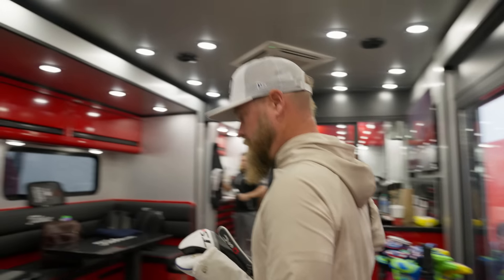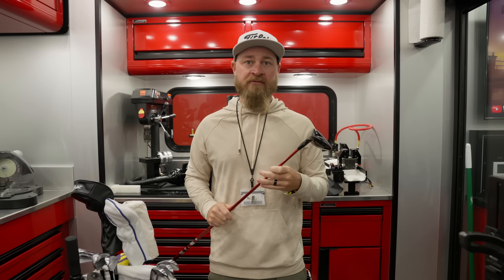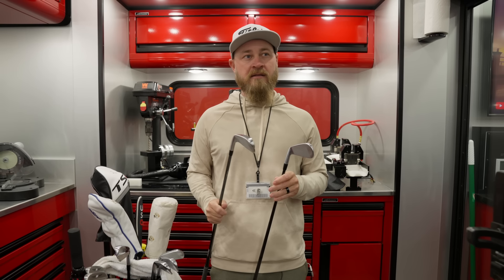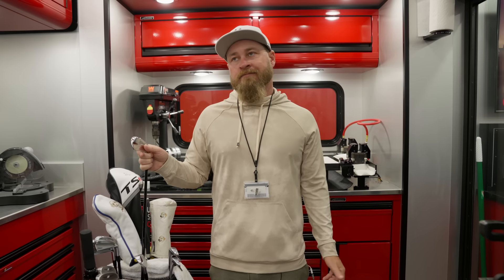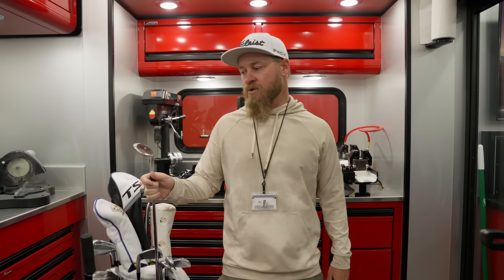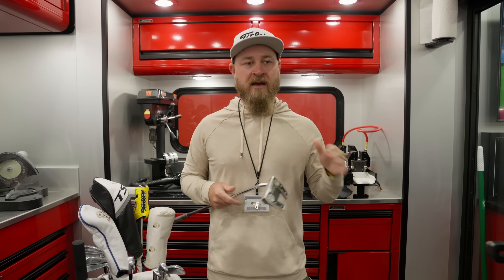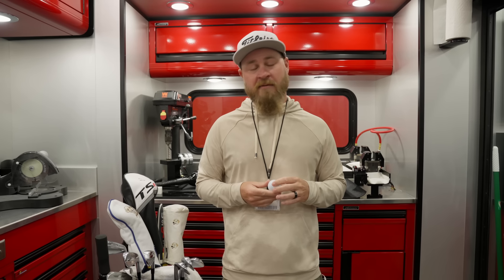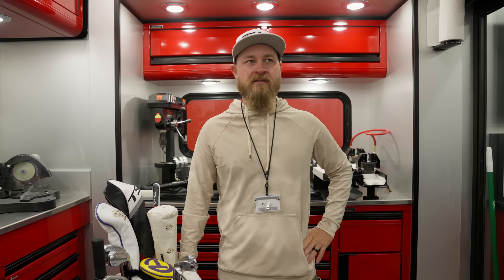Caddie POV: What's in Max Homa's Titleist Bag with Joe Greiner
Find out what’s in the bag for Max Homa as his caddie, Joe Greiner, takes us through Max’s setup for Augusta on the Titleist tour truck.

What's in the Bag | Max Homa
Golf Ball: NEW Titleist Pro V1

Driver: Titleist TSR3 10.0 driver | Tensei 1K Black 65 TX

Fairways:
Titleist TSR3 16.5 fairway | Fujikura Ventus Red TR 8 X-Flex
Titleist TSR2 21.0 fairway | Fujikura Ventus Red TR 8 X-Flex

Irons:
Titleist T100•S 4-iron | KBS TOUR $-Taper 130 X
Titleist T100 5-iron | KBS TOUR $-Taper 130 X
Titleist 620 MB 6-9 irons | KBS TOUR $-Taper 130 X

Wedges:
Vokey Design SM9 46.10F | KBS TOUR $-Taper 130 X
Vokey Design SM9 50.12F, 56.14F, 60.04L | KBS Hi Rev 2.0 125 S

Putter: Scotty Cameron Phantom X 5.5 tour prototype

Check out Max's player page on Titleist.com for more stats and details